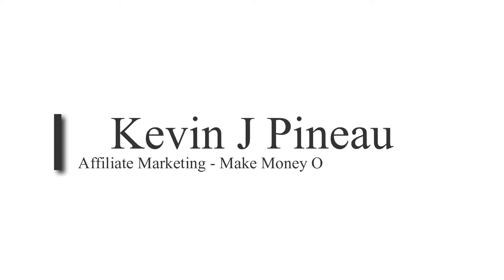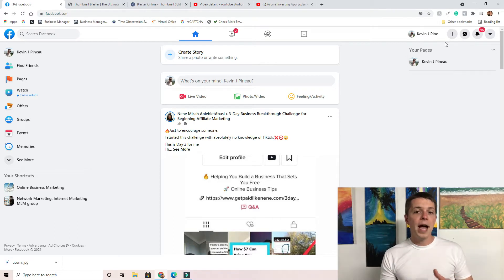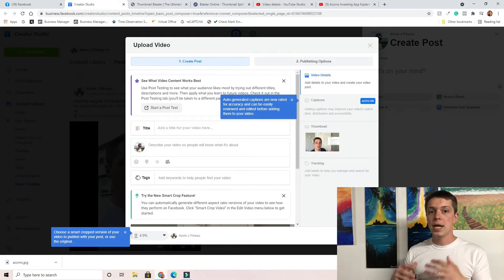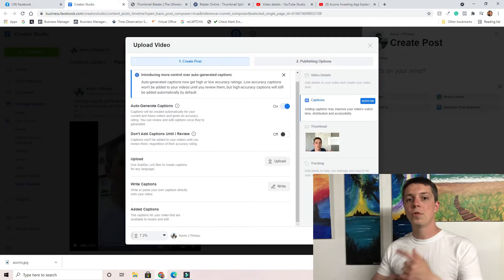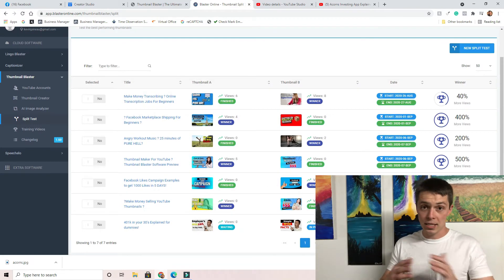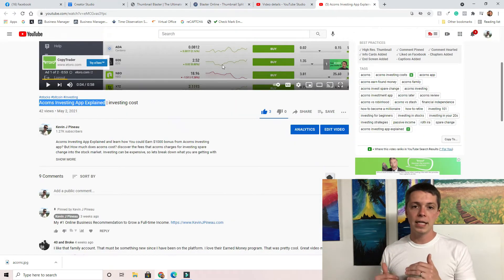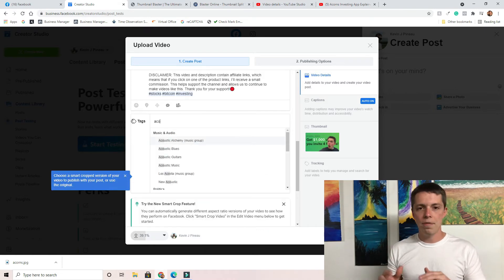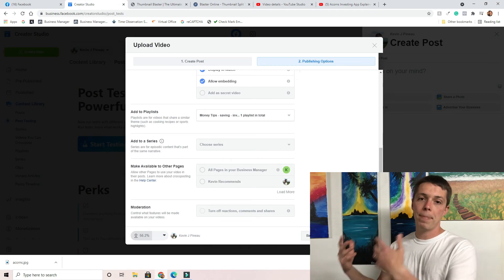How to Add TAGS on Facebook VIDEO to get more VIEWS!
You Must Learn How to Add TAGS on Facebook VIDEO to get more VIEWS, likes, comments, and shares. Facebook video tags are a critical part of SEO to get your video to show up to the right audience. Plus, In this video, we're going to learn about CUSTOM Thumbnails as well as auto-generated captions.